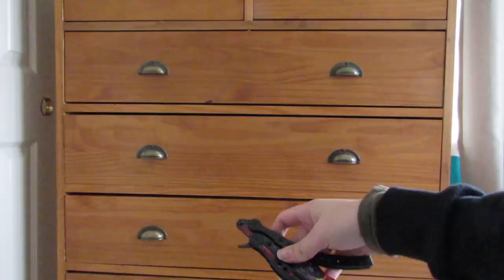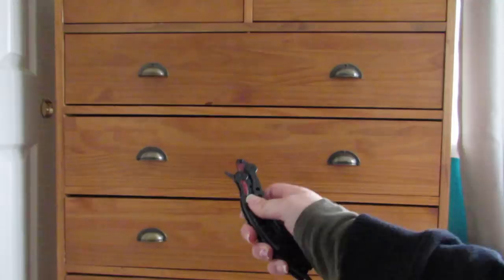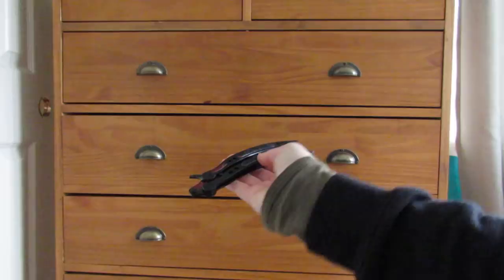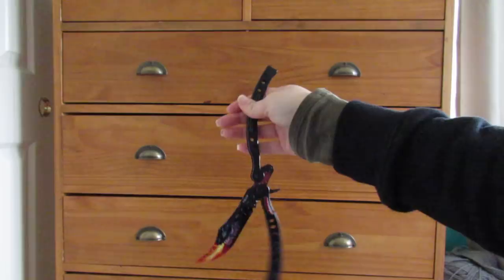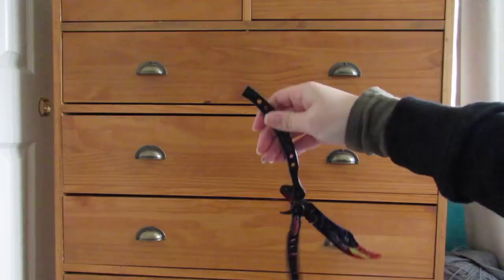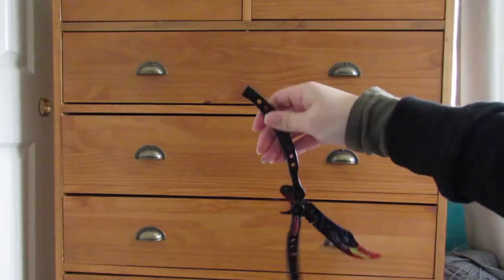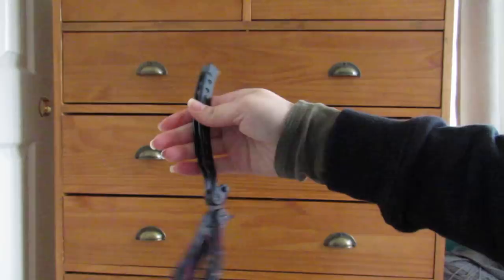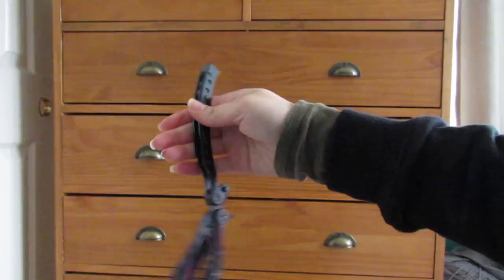Backhand Screwdriver Tutorial (BEGINNER) -Butterfly Knife Tricks That Look Impressive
Hope you all are staying healthy with this virus everywhere!